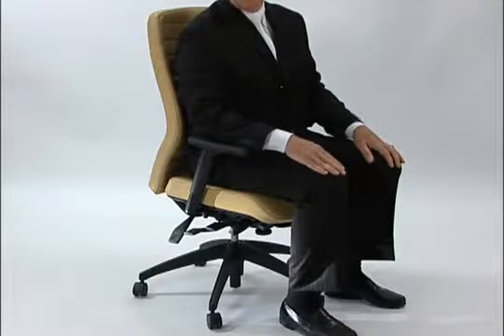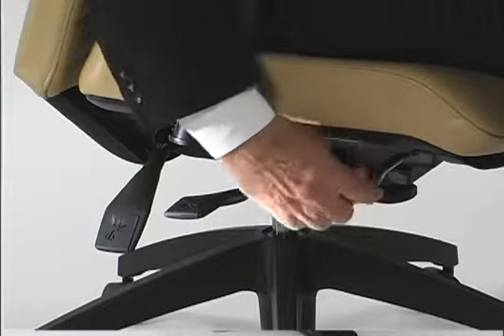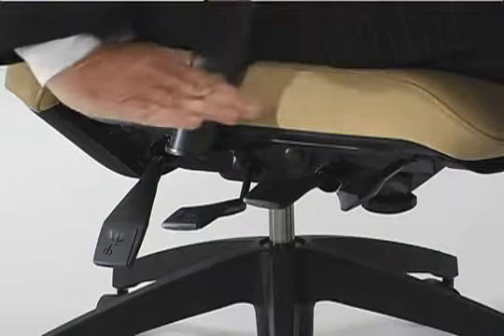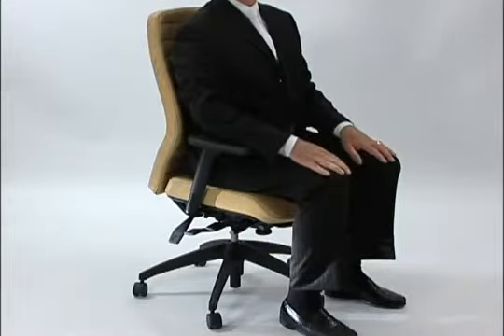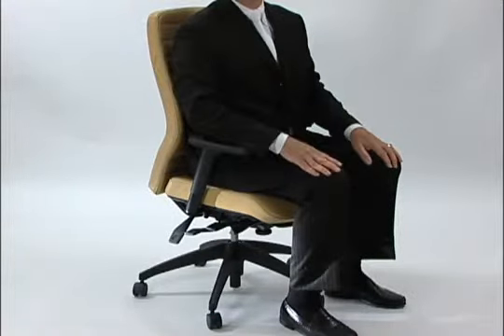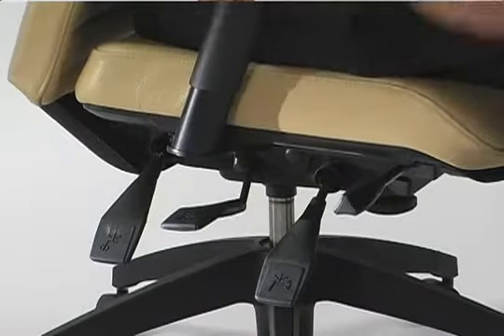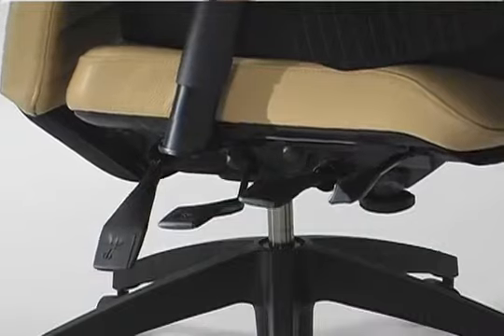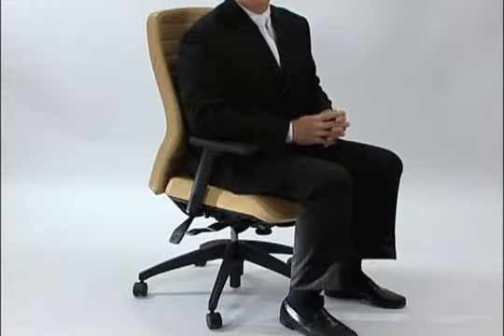Global® Chair Adjustment Seat Angle